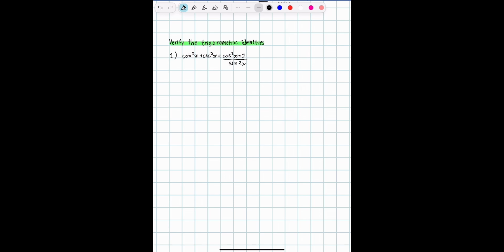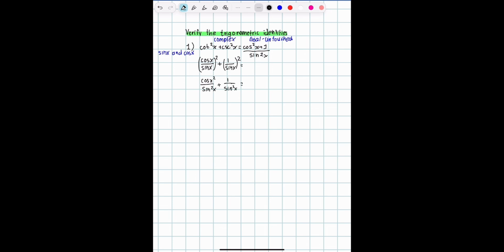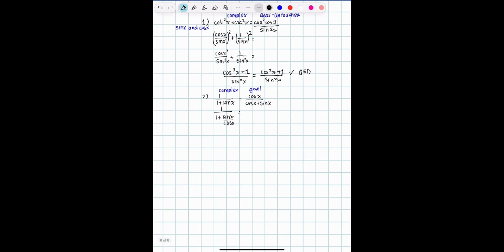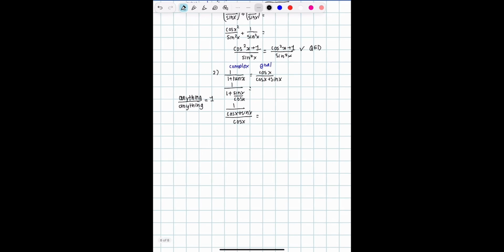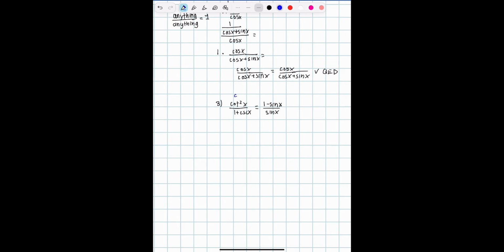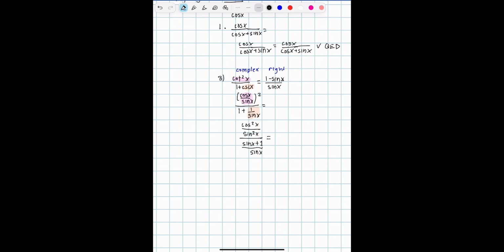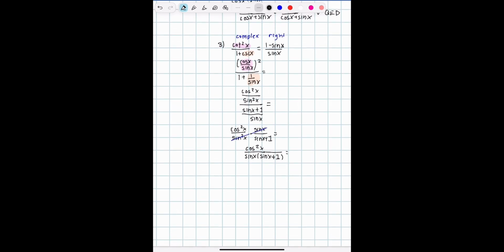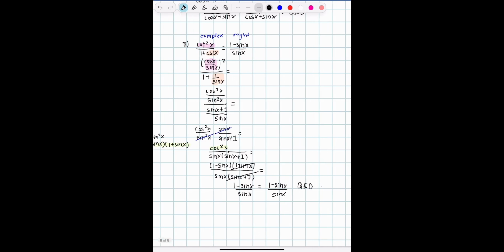Verifying Medium Trigonometric Identities